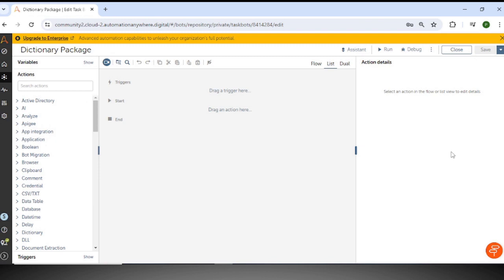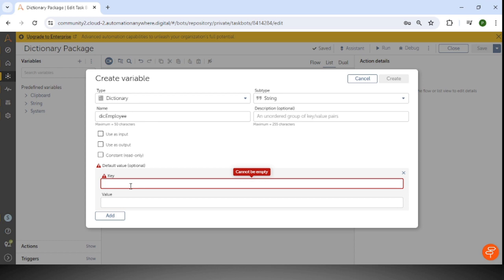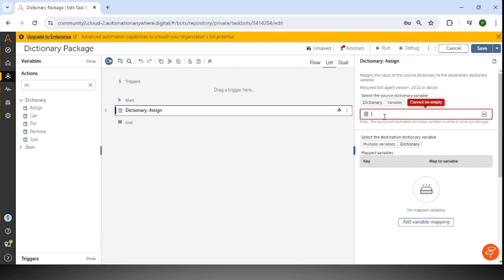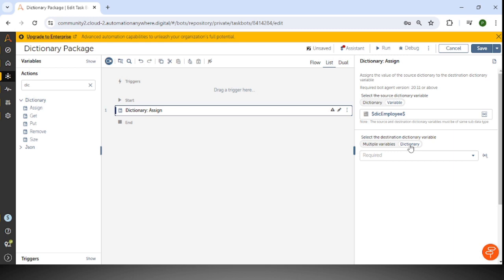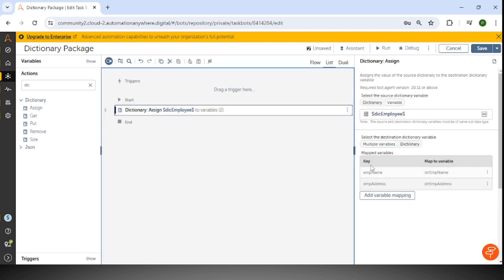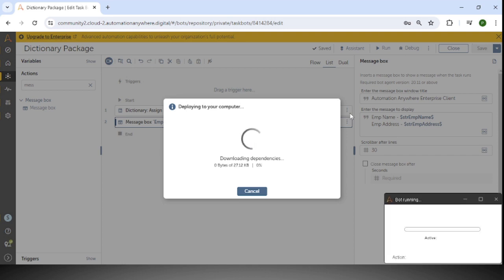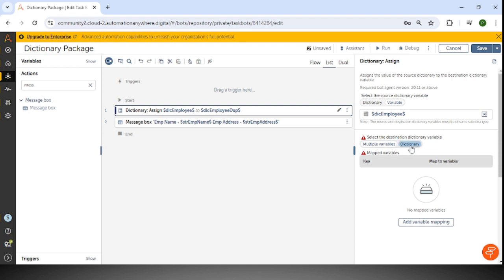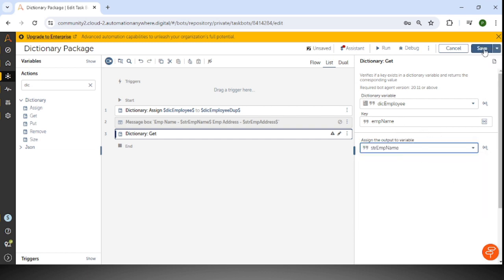Dictionary Package in A360 | RPA A360 Tutorial | EasyTech AI | Automation Anywhere Tutorial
This Video will demonstrate how to use Dictionary Package In Automation Anywhere A360 RPA Tool.